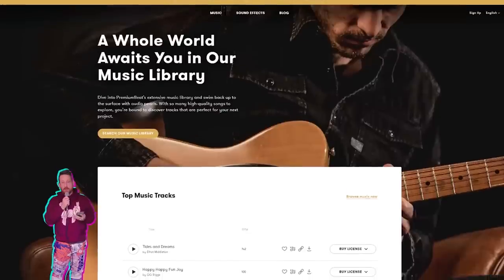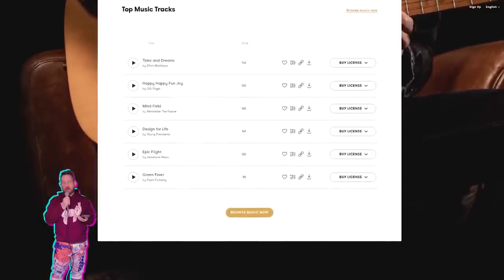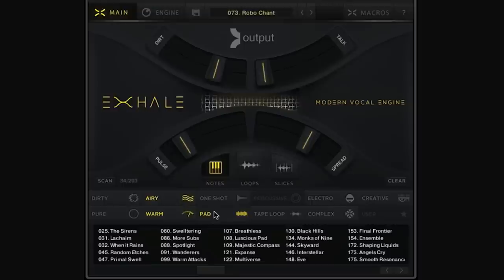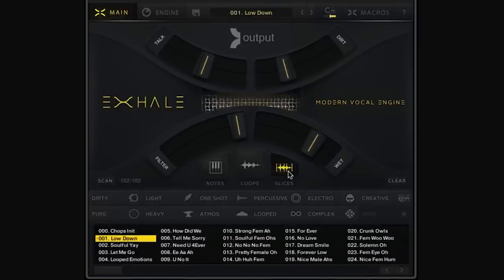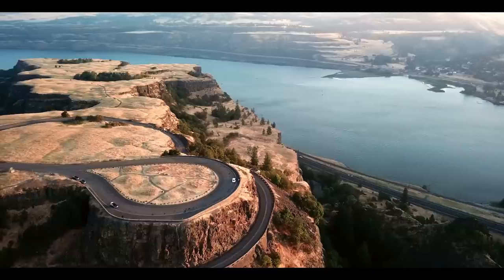What's It Like Writing Library Music?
Merch drop

00:00 intro
01:34 merch drop
02:46 what is the youtube music library?
04:31 volume 1 walkthrough
14:24 volume 2 walkthrough
23:49 volume 3 walkthrough
34:26 volume 4 walkthrough
42:12 outro